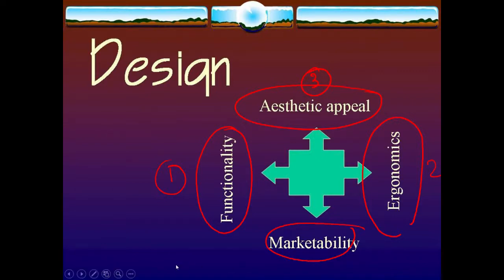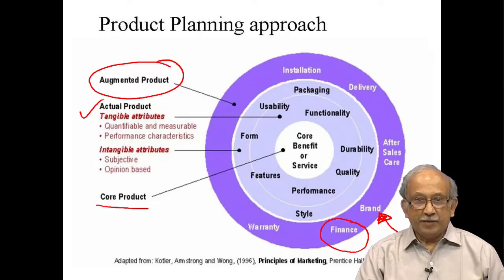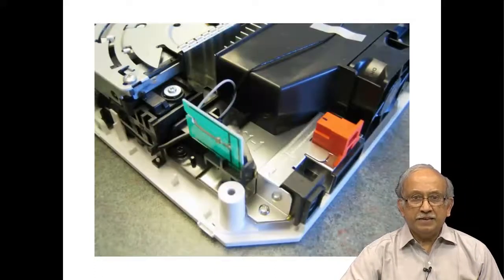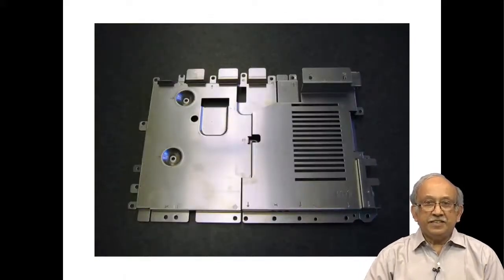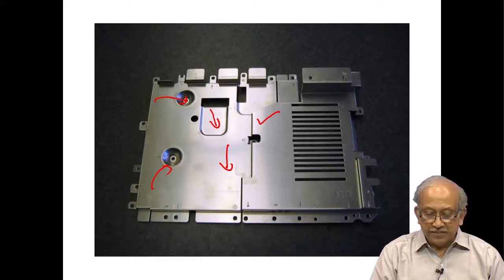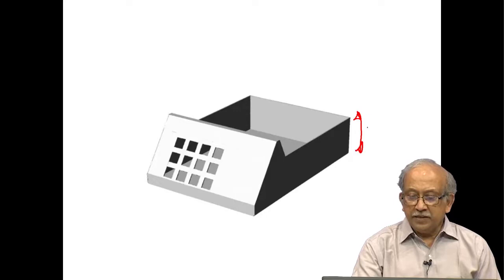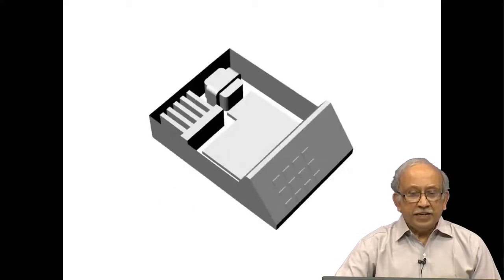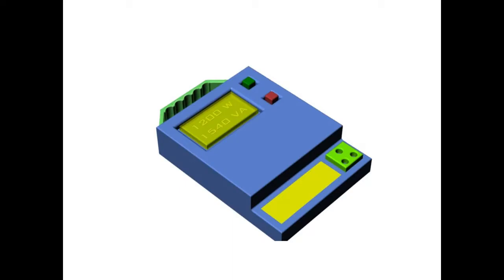Aspects and features that are non electrical and are essential to Electronic Product Realisation